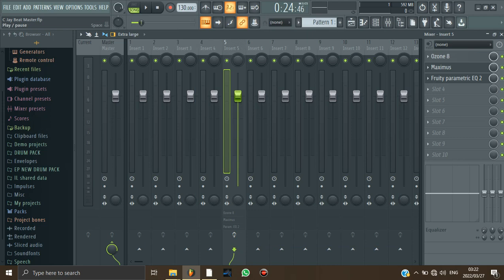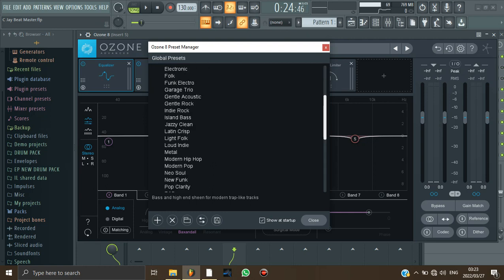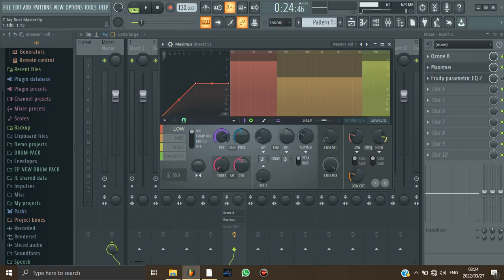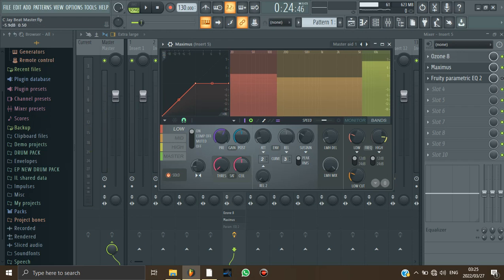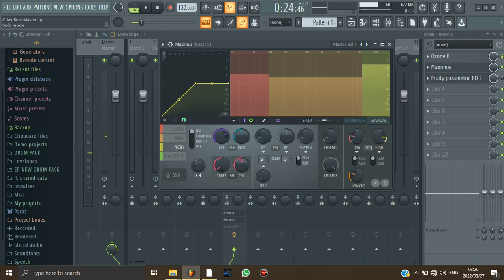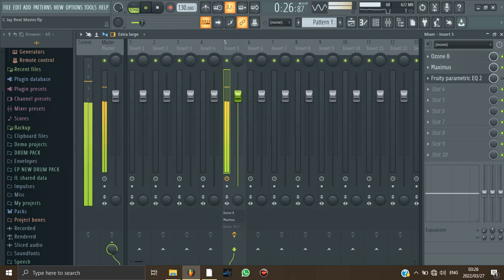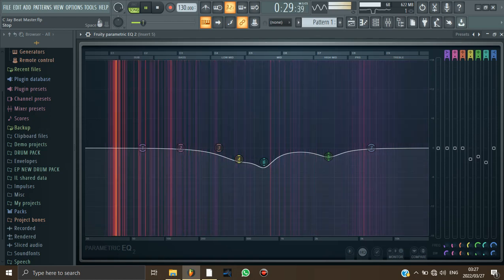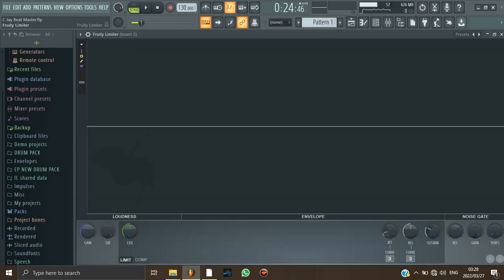Mastering A Beat Like a Pro With Ozone In FL Studio 20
Hey family. In this video i will walk you through a beat mastering process. I used Ozone, Maximus and Fl parametric EQ 2. Make your next beat sounds professional using these basic and easy steps.